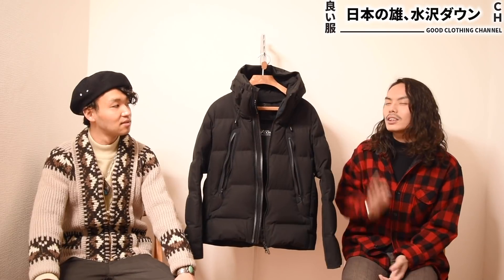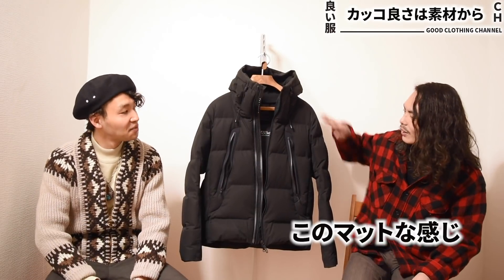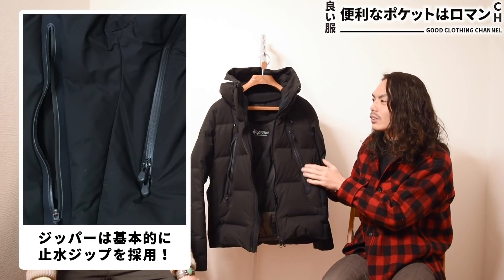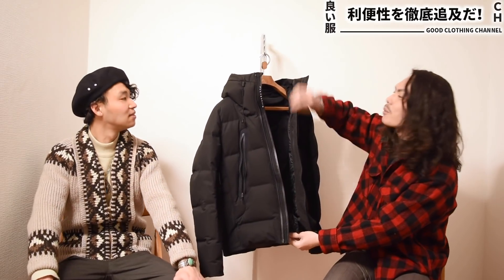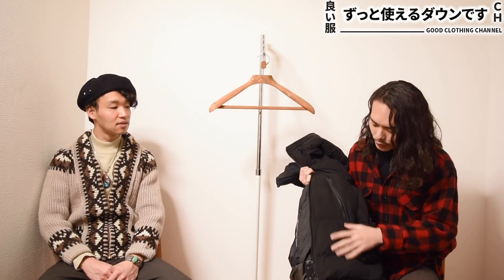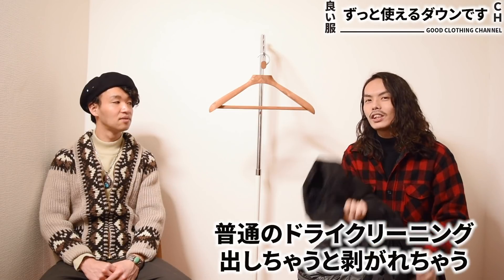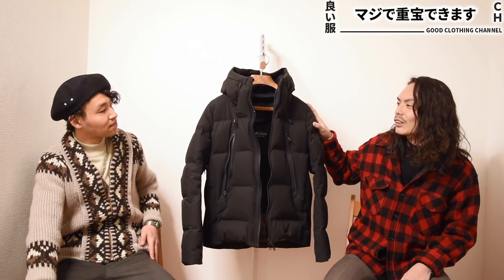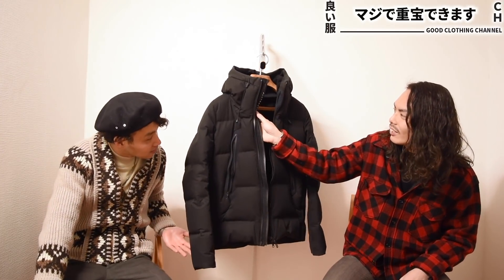最高のシームレスダウン、水沢ダウン MOUNTAINEER(マウンテニア)を徹底レビュー！コーデもしやすく機能性も抜群です【DESCENTE ALLTERRAIN】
冬のおすすめダウンはこれ、デサントオルテラインの水沢ダウン"MOUNTAINEER(マウンテニア)"。
グッドプロダクト好きの良い服 ふくたろうが惚れ込んだ驚異のスペック。
防水やベンチレーションなどギミックの数々、そして何より暖かい！

ただ機能的なだけじゃない。スタイリッシュなデザインとマットな質感はコーデの幅も広くオンオフどちらでも使える仕上がりだ。

この動画ではそうした機能性やコーデなどを紹介させて頂くが、他にも聞きたいことがあれば是非コメントして欲しい。
UNIQLO(ユニクロ)のシームレスダウンとの違いや他の人気アウトドアブランドのダウンとの違いの参考になれば幸いです。

[MOUNTAINEER]
ISPO2018パフォーマンスセグメント・マウンテンパフォーマンスカテゴリー・アワード受賞した水沢ダウンジャケットハイスペックモデル。

[DESCENTE ALTERRAIN]
オルテラインは、allと、地形という意味のterrainを組み合わせた造語です。オルテラインコレクションが提供する商品は、Scene-less, Age-less, Time-less。特定の年齢層や、特定のシーン、領域というものを敢えて考えずに、かつ流行に流されない真のモノづくりはなにかということに取り組む、このことをオルテラインのデザインの根幹においています。 デサントのものづくりのエッセンスを凝縮したコレクションともいえる、このオルテラインのデザインコンセプトは『Form follows function』です。Formは形、すなわちデザインであり、followは「従う」という意味があり、「デザインはすべて機能性に従事したものである」という意味です。装飾としてのデザインではなくて、すべてに理由があり、機能性を伴ったデザインであるということです。

■良い服のinstagramはこちら！